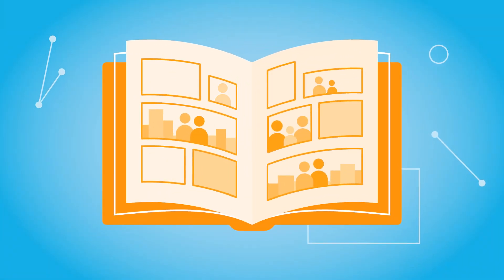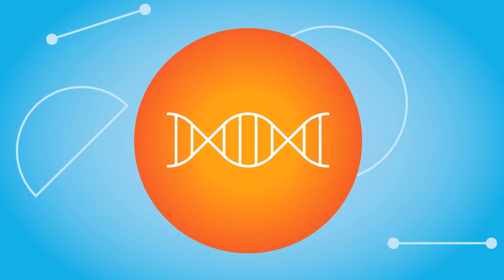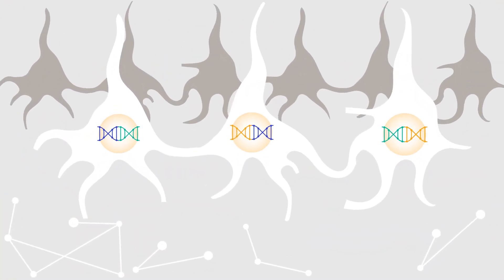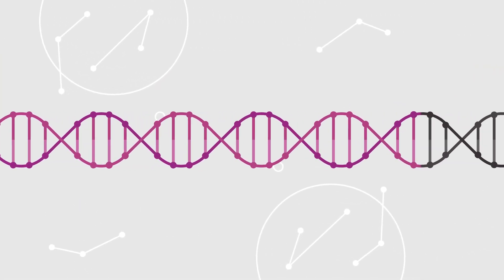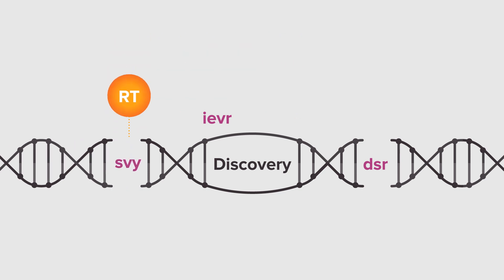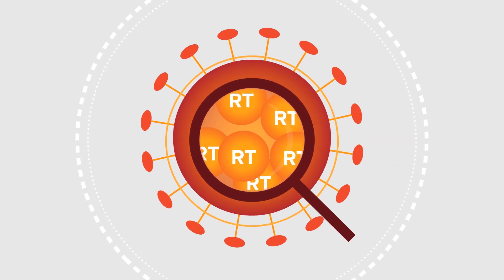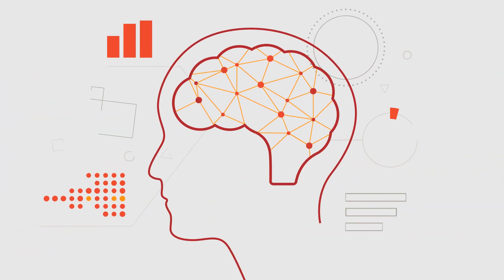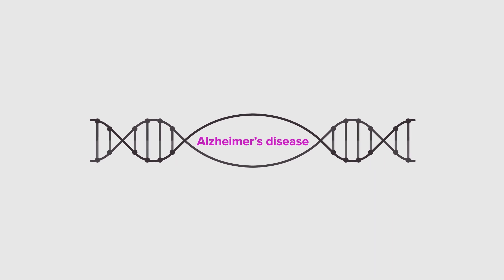A potential near-term treatment for Alzheimer's disease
For the first time, scientists from Sanford Burnham Prebys Medical Discovery Institute (SBP) have identified gene recombination, or "mixing and matching" of DNA, in the brain.

New technology revealed DNA in neurons is recombined, producing thousands of previously unknown gene variations—and identifying a potential near-term treatment for Alzheimer’s disease.

The study, published in Nature and authored by Jerold Chun, M.D., Ph.D., professor and senior vice president of Neuroscience Drug Discovery at SBP, focused on the Alzheimer’s-linked gene, APP, and discovered it is recombined by using the same type of enzyme found in HIV.

This finding indicates existing FDA-approved antiretroviral therapies for HIV that block reverse transcriptase might also be able to halt the recombination process—and could be explored as a new treatment for Alzheimer’s disease.

There is no medical evidence that HIV or AIDS causes Alzheimer’s disease.

Full transcript:

Alzheimer's is a devastating disease. No effective treatment exists and the crisis is deepening now.

A discovery has been made that fundamentally changes how we understand the brain and Alzheimer's disease.

Scientists have discovered that our genetic blueprint, DNA, previously thought to remain identical in most of our cells, is actually mixed and matched, or recombined, in the brain, creating thousands of never before seen gene variations.

The scientists also found many changes distinct to Alzheimer's disease.

Let's imagine DNA as a language each cell uses to speak. The scientists found that in neurons, a single word may produce thousands of new words in Alzheimer's disease. They formed new and toxic words.

An enzyme called reverse transcriptase is needed to reinsert words into the DNA blueprint, creating a language that can enhance the brain or a toxic language that confuses the brain.

Reverse transcriptase is the same kind of enzyme used by HIV to replicate, providing scientific rationale that currently available HIV medicines, which block reverse transcriptase, hold potential as an Alzheimer's disease treatment.

Although much more research is needed, this discovery helps us understand how the brain normally works and what happens in the brain during Alzheimer's disease--uncovering a potential near-term treatment and increasing our understanding of many more conditions, providing hope for patients and their families around the world.